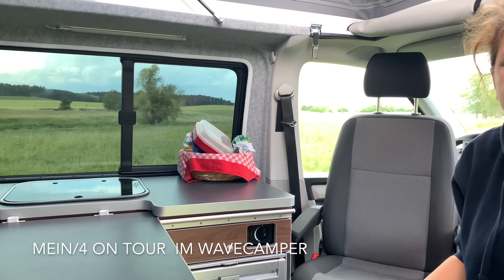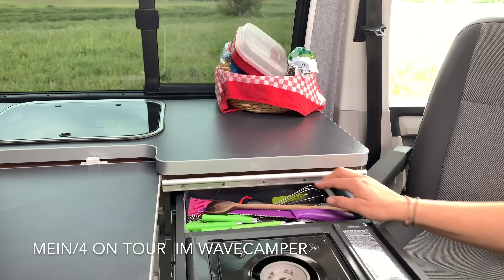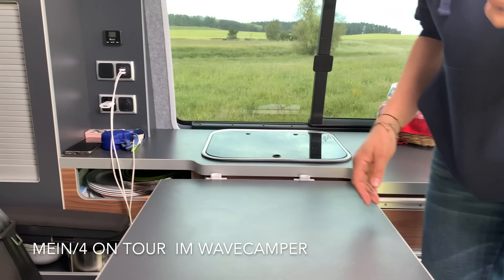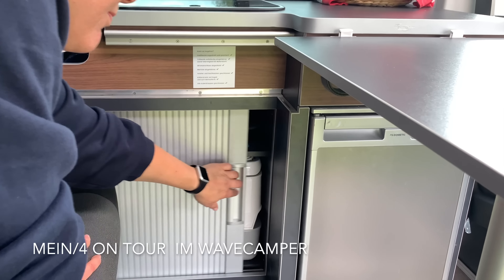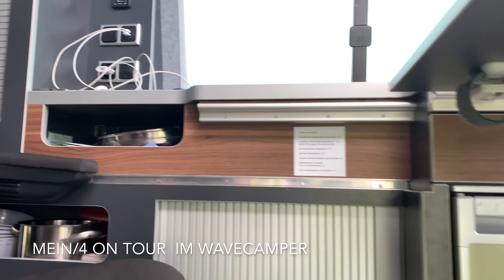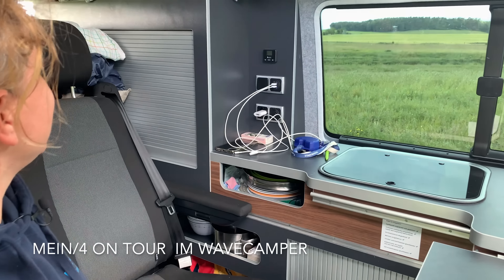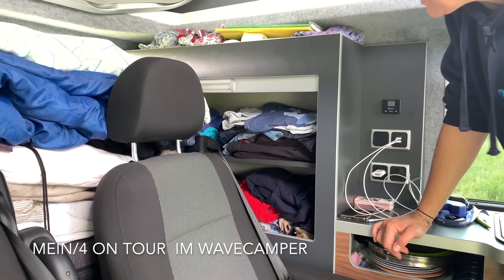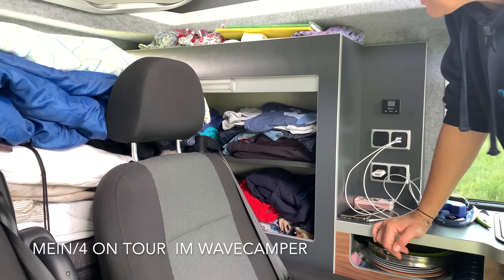ON Tour - Roomtour im Bulli Wavecamper T6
Roomtour Bulli Wavecamper
Unsere Reisen: